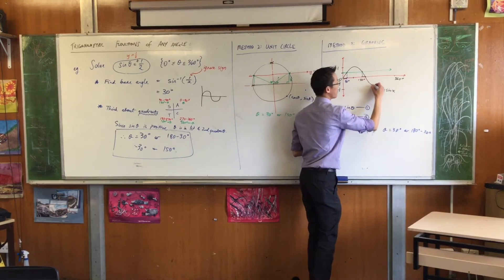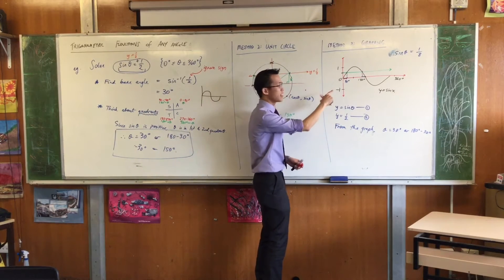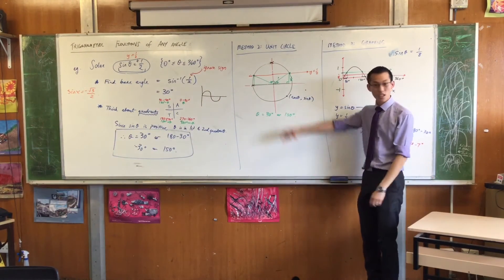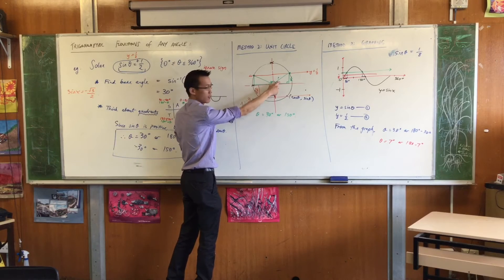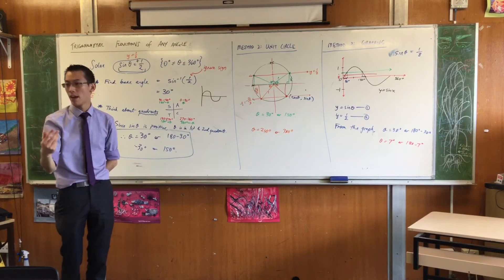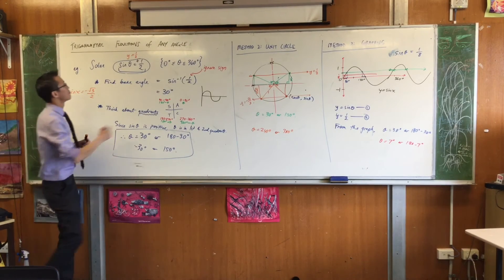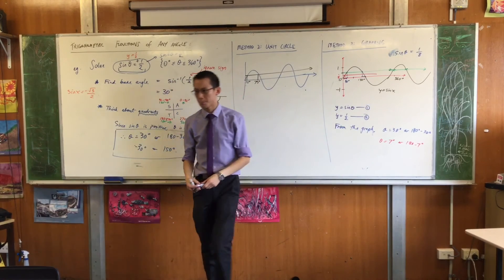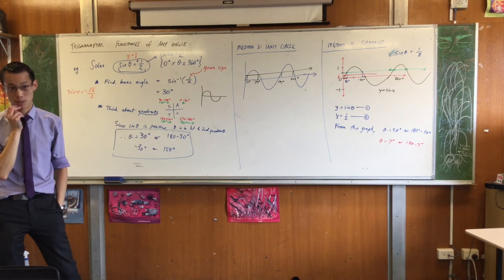Solving Trigonometric Equations (5 of 5: Expanding on the graphing method)